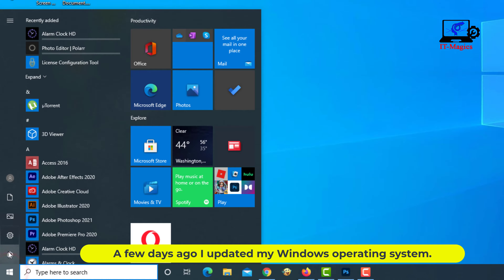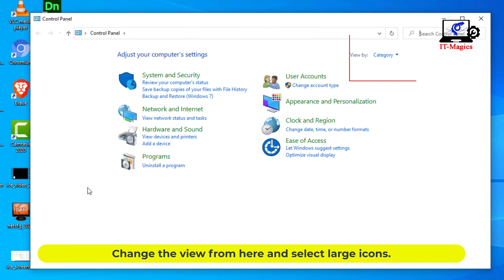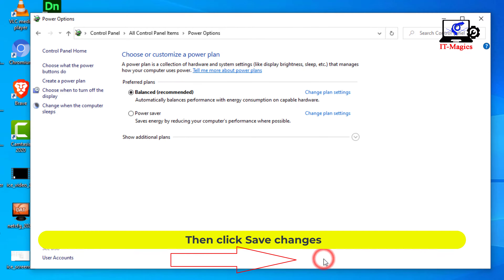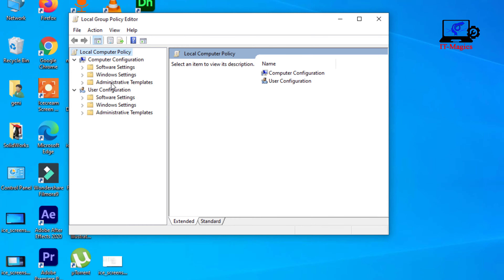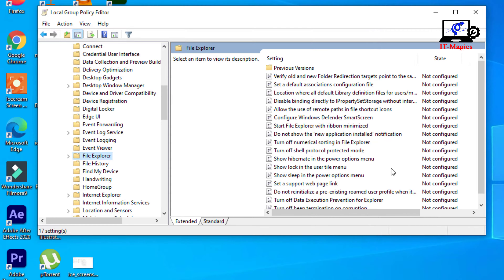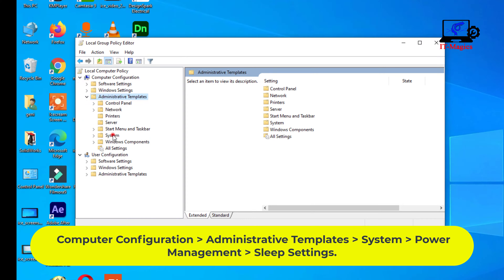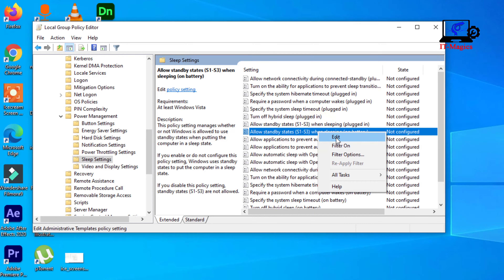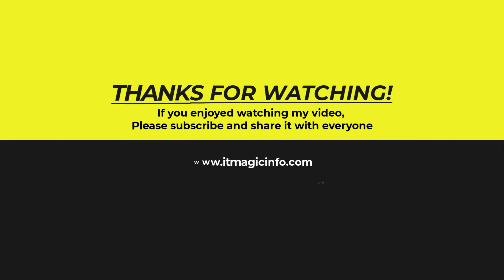How to enable Sleep mode in Windows 10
A few days ago I updated my Windows operating system. After update Windows operating system I have missed the sleep mode. If you are in trouble like me then see how to solve it.
1st method
Check Power options settings
Go to the computer's control panel. Change the view from here and select large icons. Then click on the Power option. Then select, choose what the power buttons do. There is no selection in sleep mode. You need to change your settings here. Now select slip mode. Then click Save changes. If this method does not fix your computer, you can follow the next procedure

Method 2
Enable Sleep Mode Using Group Policy
Search by typing Edit group policy in the search bar of Windows.
Now go to the Edit group policy. Then expend computer configuration.  Computer Configuration / Administrative Templates /Windows Components / File Explorer.
Then select  Show sleep in the power options menu and right-click to edit.   select Not Configured and then click OK. Then go back. Then select Computer Configuration / Administrative Templates / System / Power Management / Sleep Settings. Then selected, locate the "Allow standby states (S1-S3) when sleeping (plugged in) and right-click to edit. Then select Not Configured, and click Apply followed by OK.